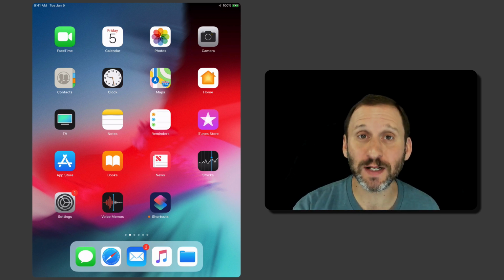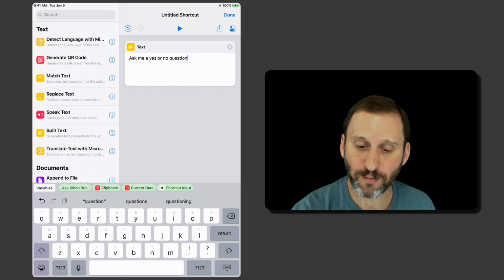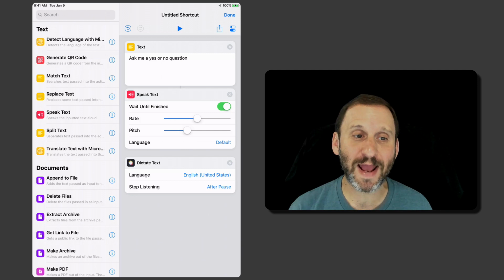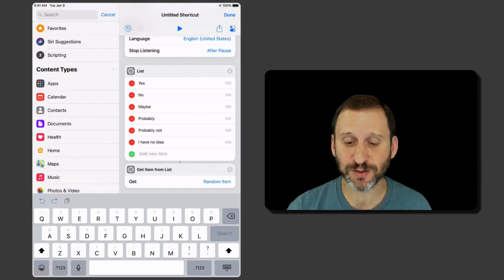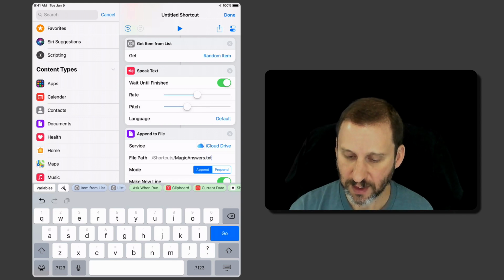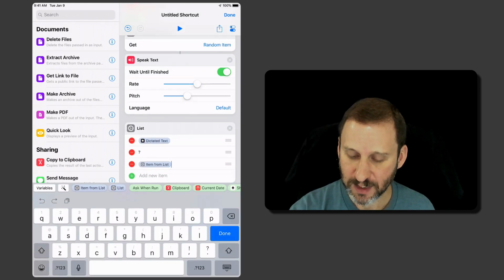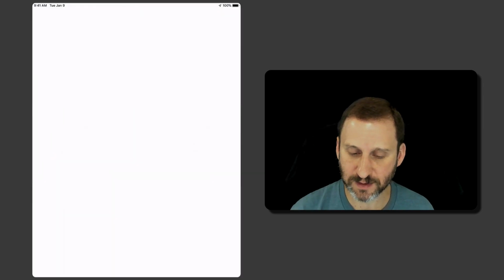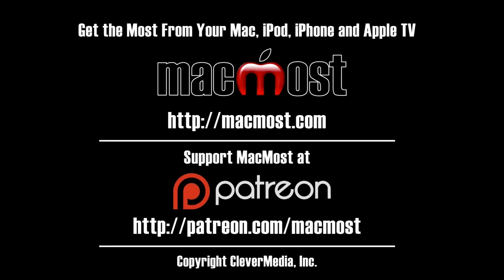Siri Shortcuts: Magic 8-Ball (#1762)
Learn how to use Siri Shortcuts to create a simple shortcut that allows you to ask a question, and then presents a random answer. The answer is spoken and both the question and the answer are then recorded into a text file on your iCloud Drive. You can use the pieces of this shortcut to build all sorts of useful things based on your needs.